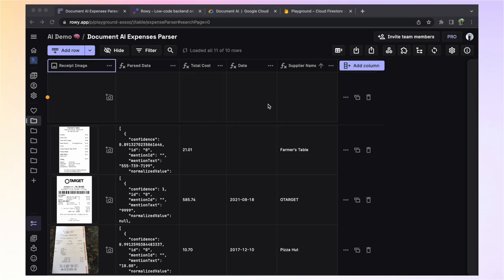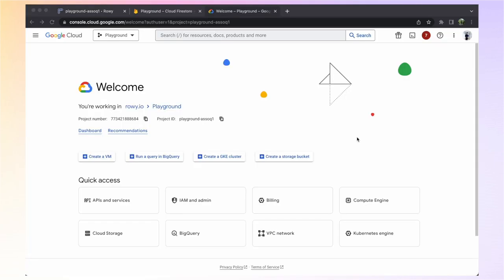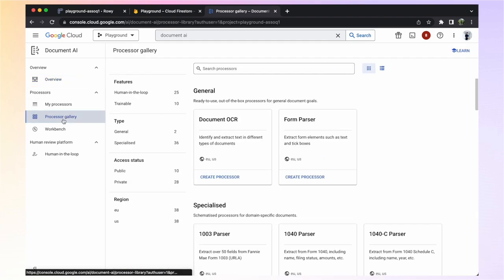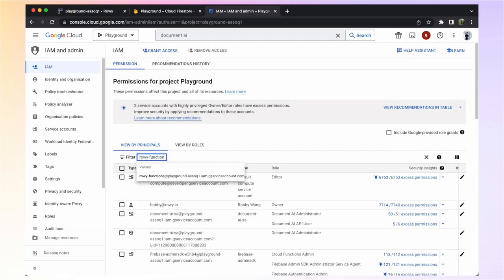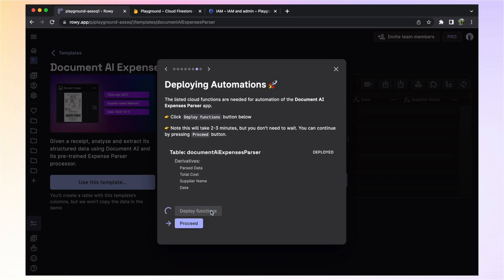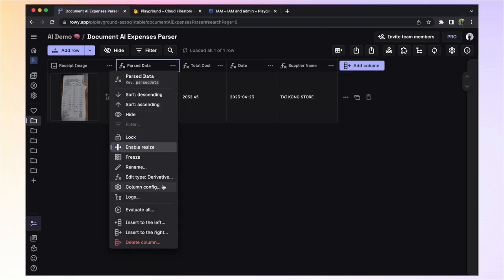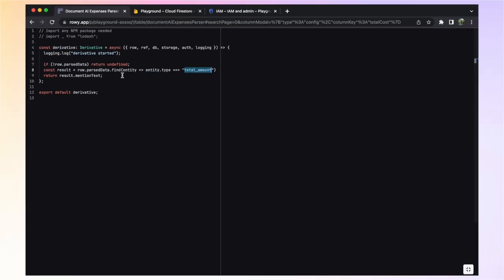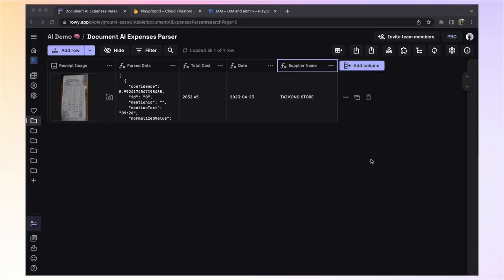Google Document AI - Extract data from receipts / invoice / PDFs with no code using Vertex AI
Google Document AI - Extract data from receipts / invoice / PDFs with no code and Vertex AI